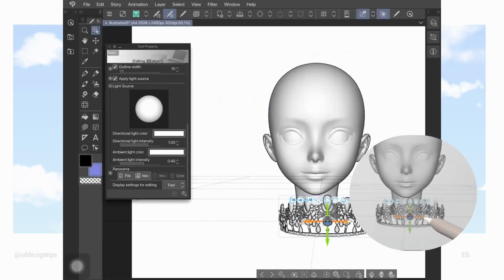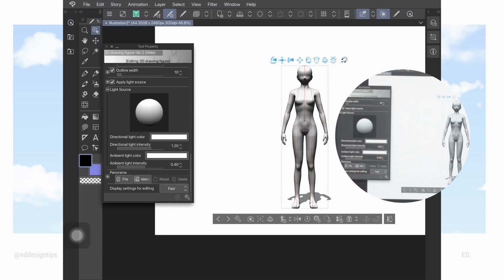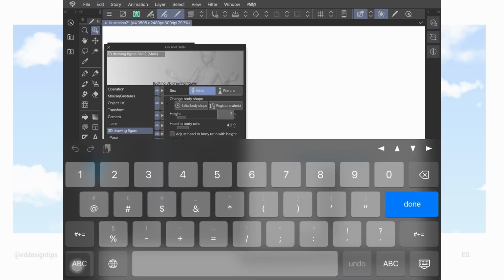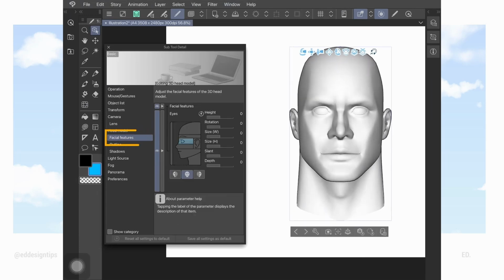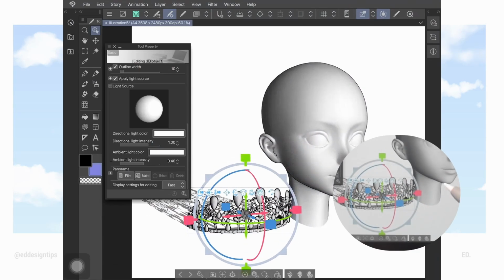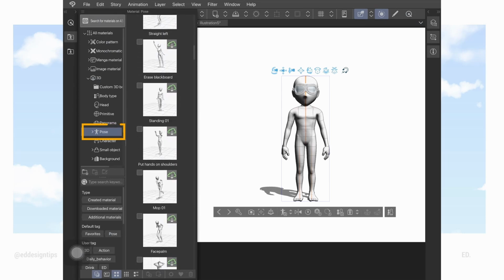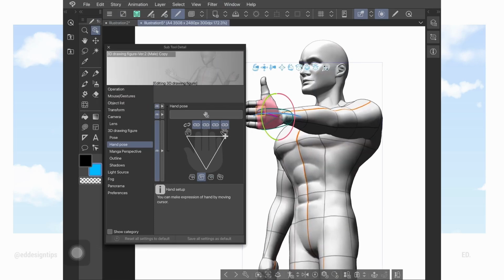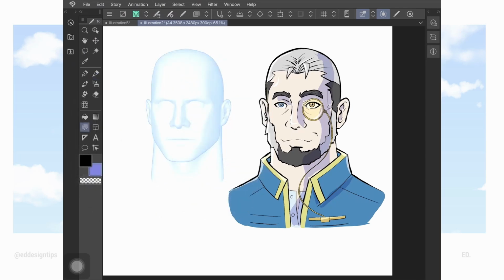3D Models for Character Illustrations in Clip Studio (iPad)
Learn different 3D features that you can use in Clip Studio Paint on your iPad or tablet. From how to adjust the body and size on models, use the face mixer, link and pose 3d models and more.

00:00 Intro
00:21 Where to Find 3D Models
02:16 How to use 3d Cameras
02:14 Transform Image & Raster layers
03:59 Adjust 3d Model Body & Size
05:51 3d Heads & Face Mixer
07:44 How to Link 3d Material
10:39 How to Pose 3d Figures & Hands
13:46 IDrawing from 3d Models
15:22 Conclusion & Final Illustration